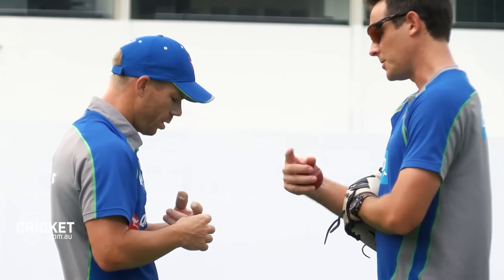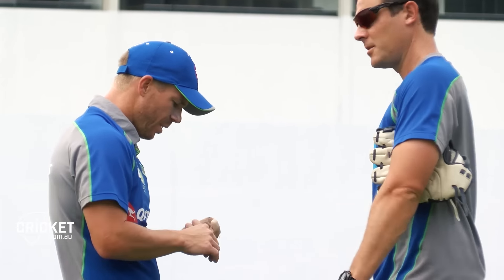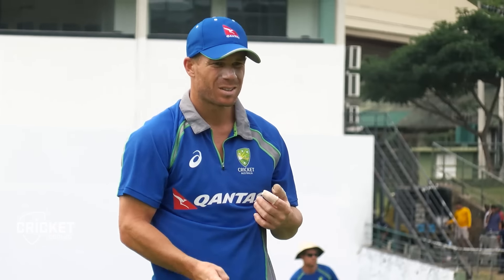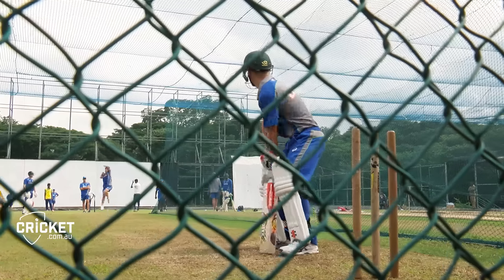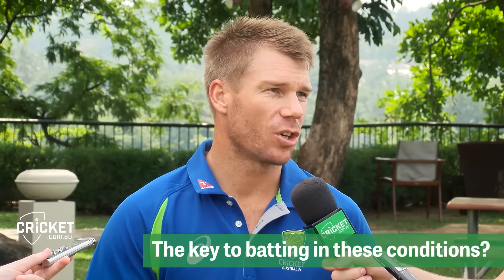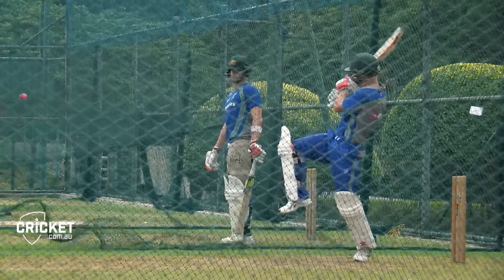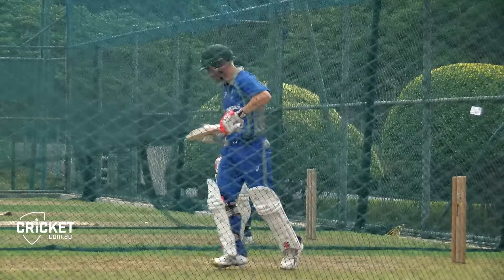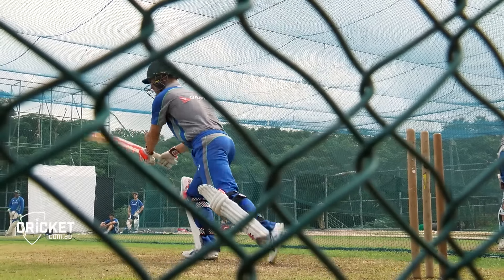Fit-again Warner preaches patience in Kandy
David Warner says his finger won't stop him from playing the first Test in Kandy, while suggesting patience at the crease will be vital if Australia are to retain the Warne-Muralidaran trophy.